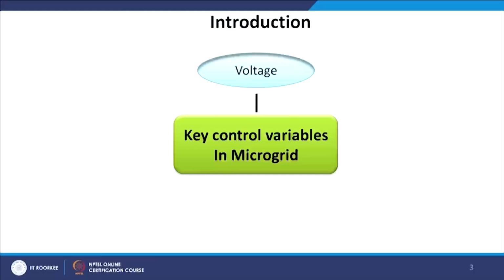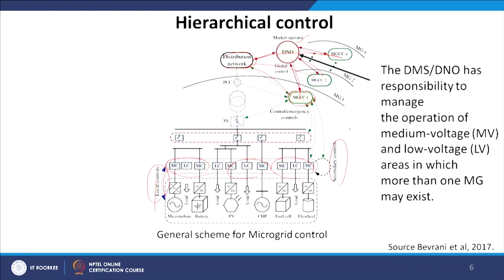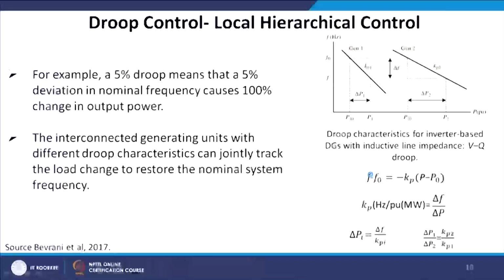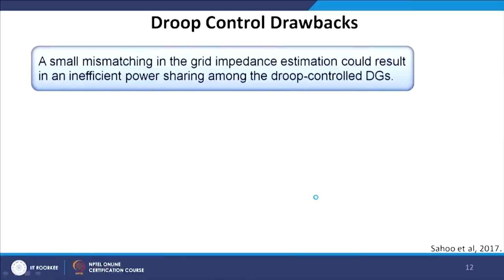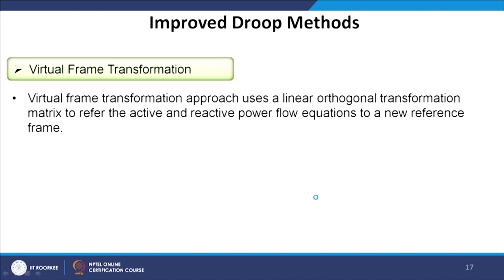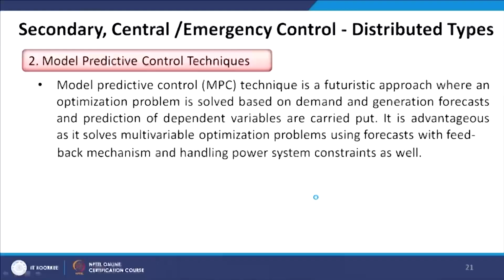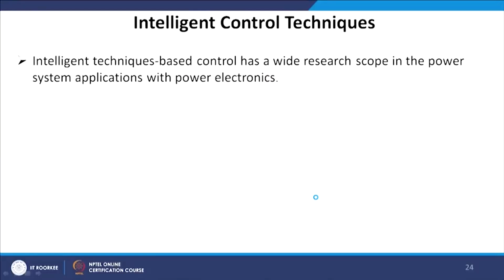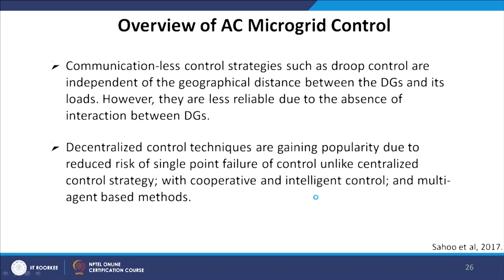Operation and control of AC Microgrid -II